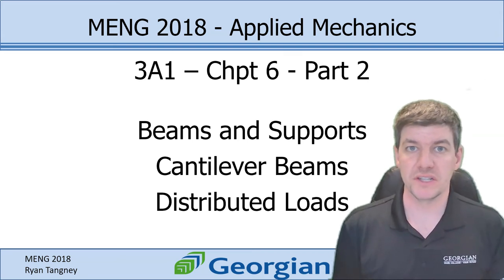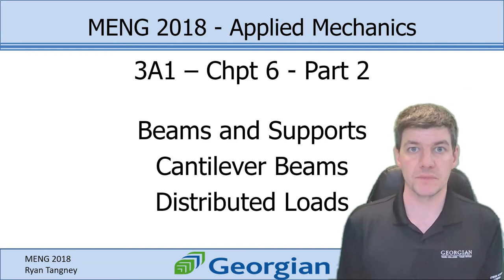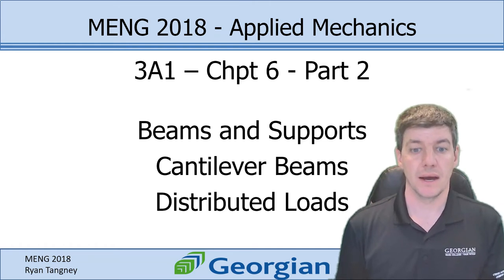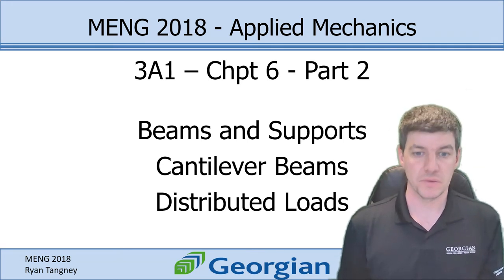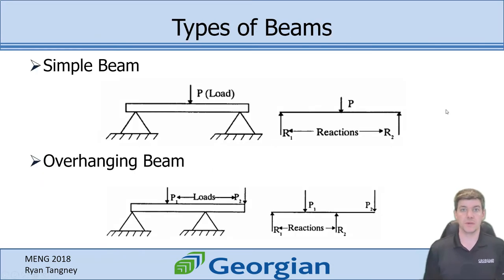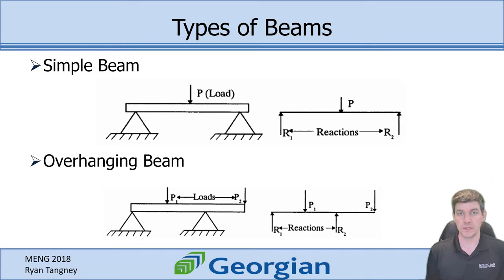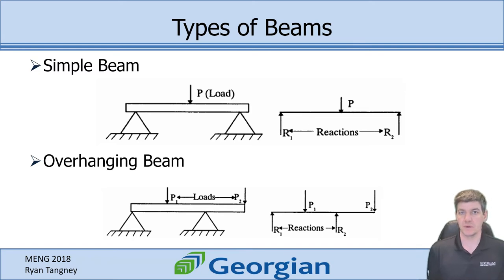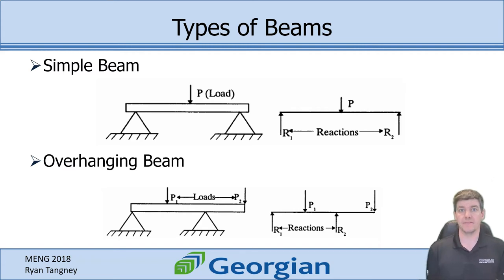MENG2018 - Georgian College - 3A1 - Chpt 6 - Beams Part 2 - Cantilever Beams and Distributed Loads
Power Engineering - Georgian College
MENG2018 - Applied Mechanics
3rd Class - A1 - Chapter 6 - Strength of Materials
Beams Part 2

Beam Supports
Equilibrium Calculations
Cantilever Beams
Distributed Loads

3A1
November 2020